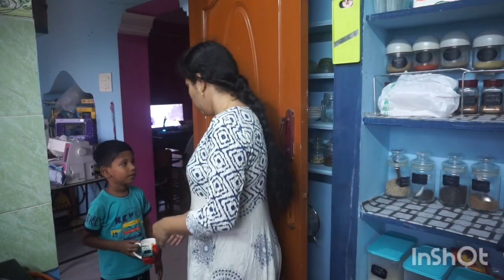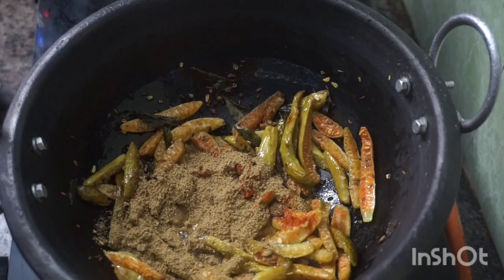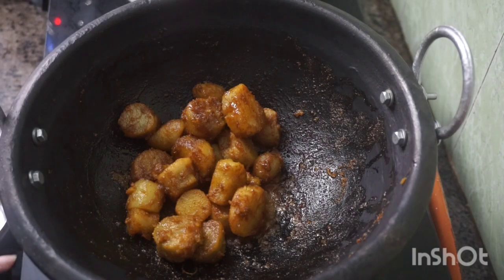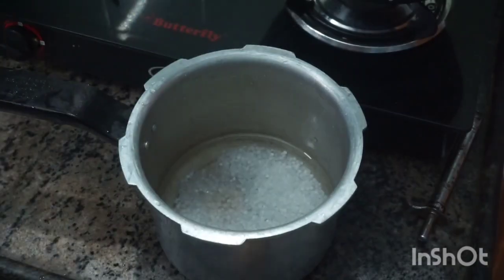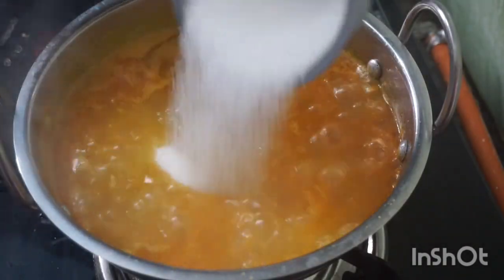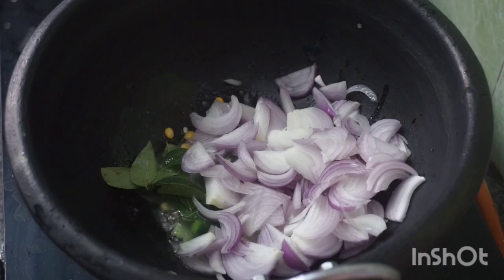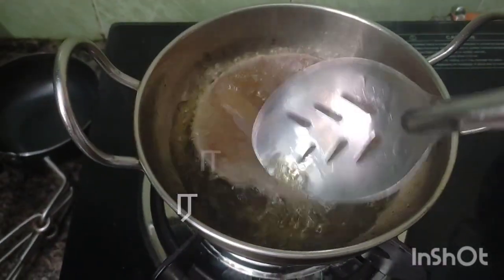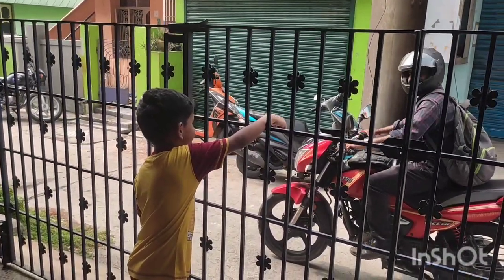Husband's Lunch Box #3 | What I packed for husband's lunch box | pachai payaru sadam| carrot payasam